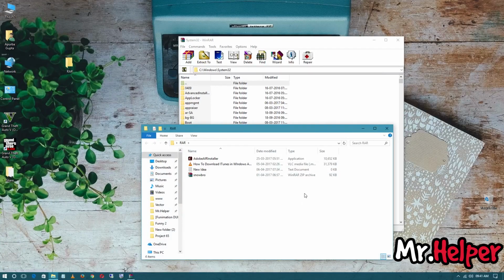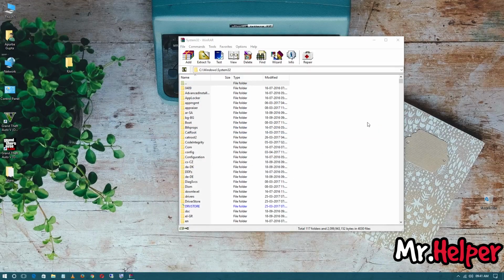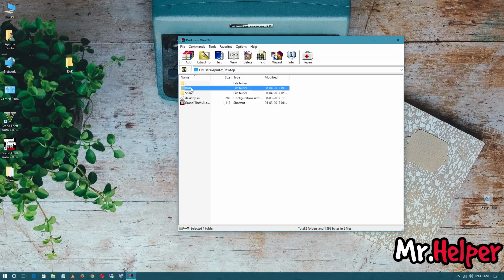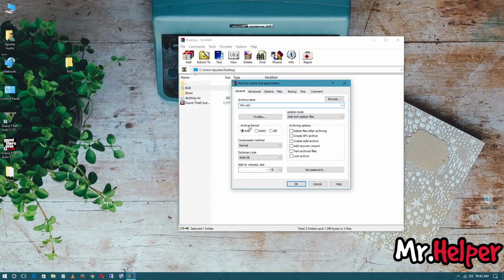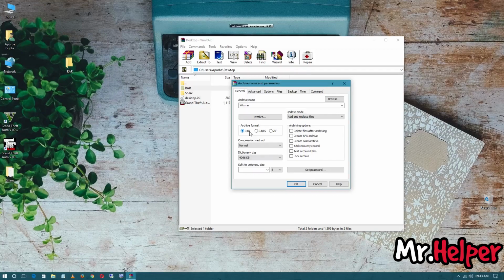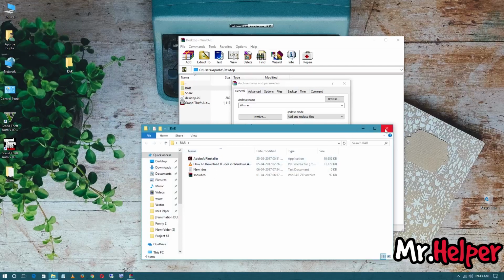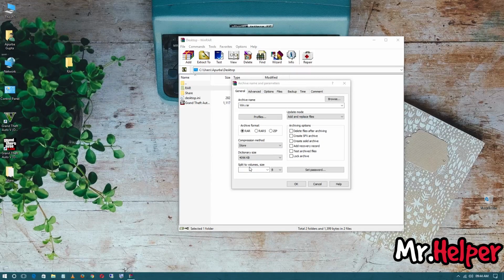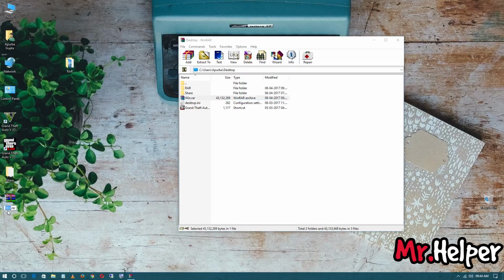How to create .rar files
OR
✪ How to create .rar files in Winrar

➜ Software Used :- WinRAR